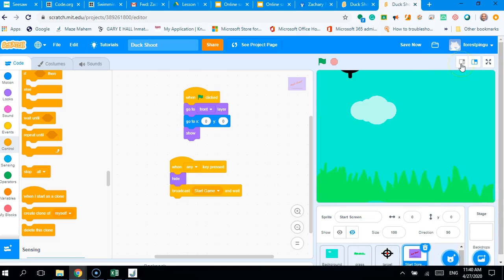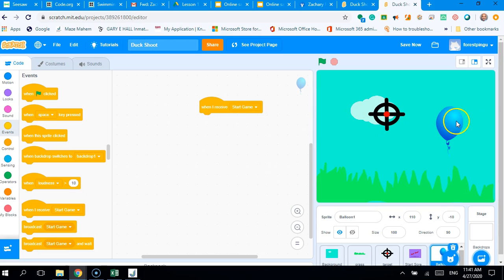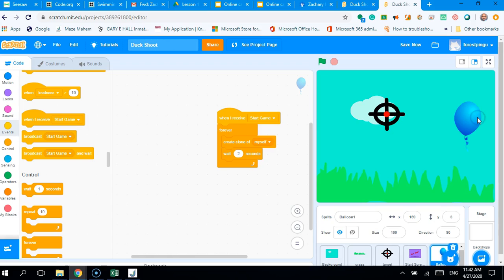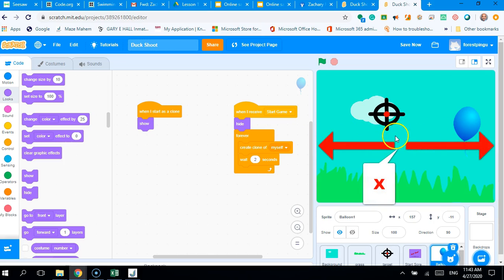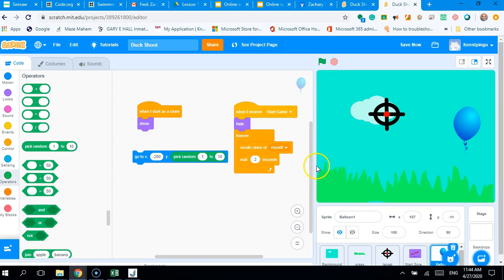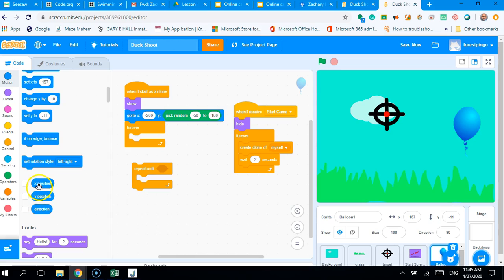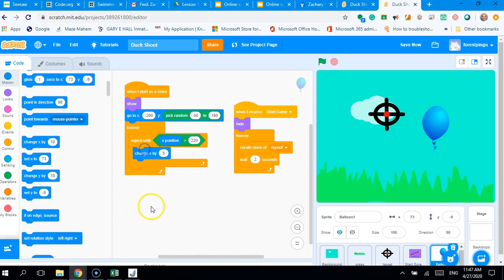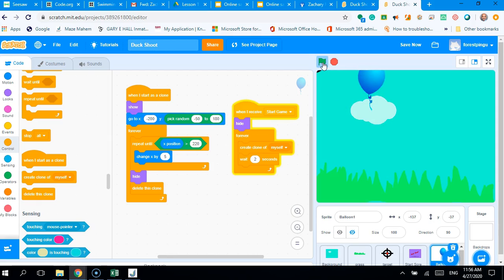Duck Shoot T3 Cloning